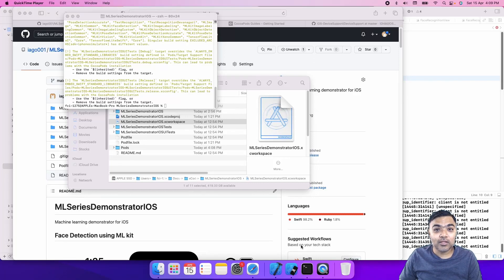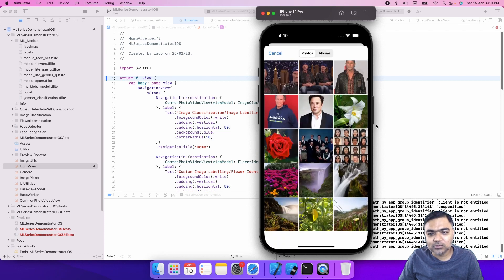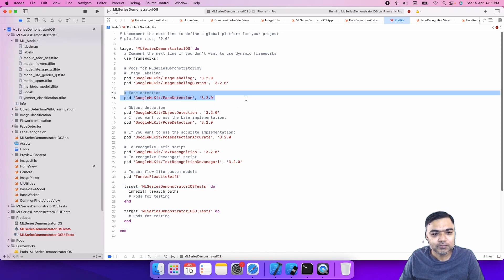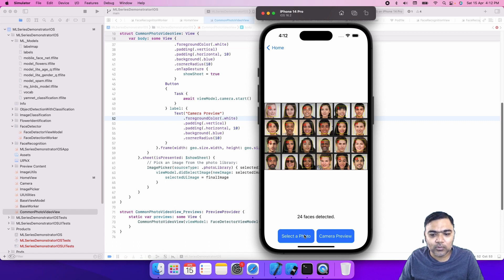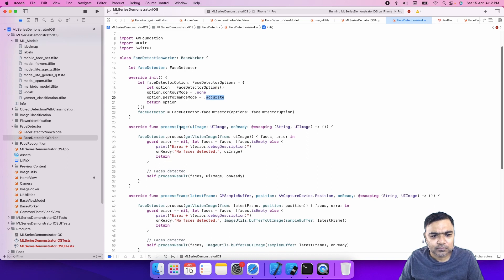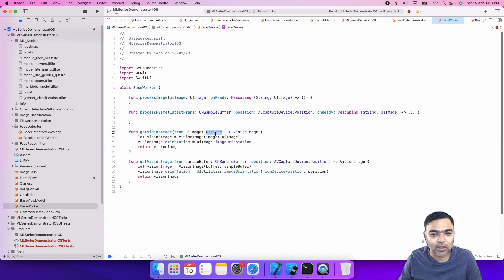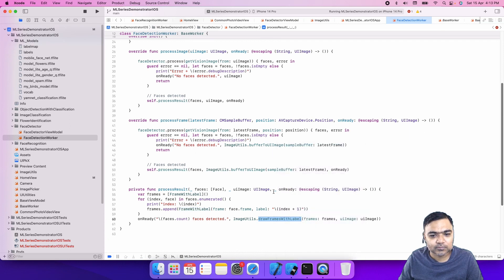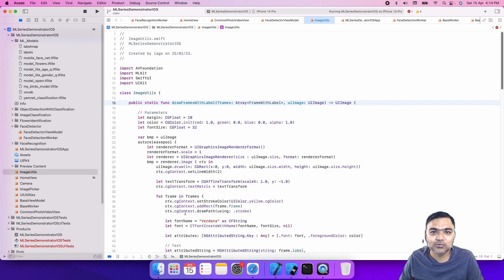Adding Face detection using Google ML Kit library in iOS Apps | xCode | Swift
In this video we will use object detection library to detect faces in an iOS xCode project.

The Face Detection API in ML Kit is a machine learning model that can detect and track human faces in real-time from video streams or static images. It can be used to identify individual faces, detect facial features such as eyes, nose, and mouth, and recognize facial expressions such as smiling or frowning.

The Face Detection API is part of the ML Kit SDK, which is a set of machine learning tools provided by Google for developers to use in their Android and iOS apps. The API is accessible through a simple API interface, allowing developers to integrate it into their apps with minimal effort.

The Face Detection API is trained on a large dataset of human faces and can accurately detect faces in a variety of situations, including different lighting conditions and angles. It can also handle multiple faces in the same image and return the data for each individual face.

The API is designed to be used in a wide range of applications, including facial recognition, photo tagging, and emotion analysis. It can be useful for apps that need to analyze or manipulate images or video streams that contain human faces.

Chapters
00:23 Demo